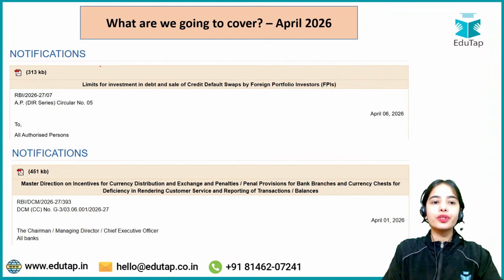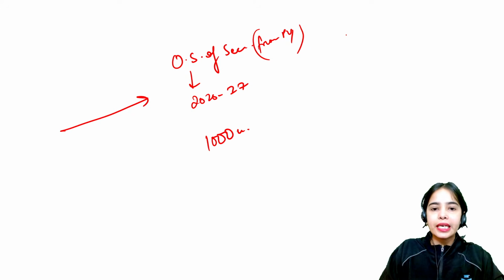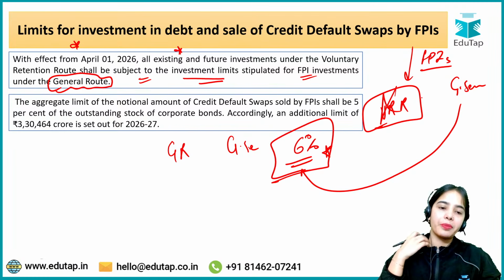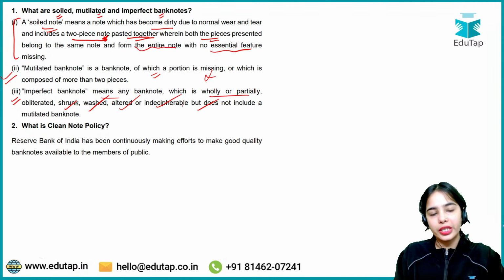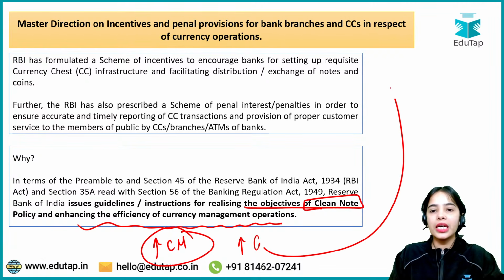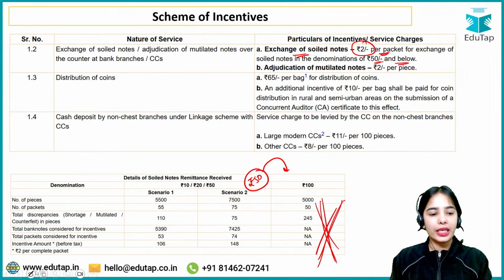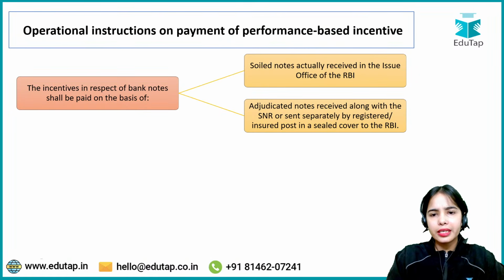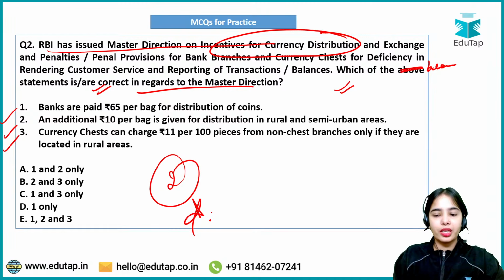Current Affairs For RBI Grade B 2026 Preparation | Banking Finance Current Affairs & RBI Circulars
In this video, we cover two important RBI notifications related to limits for investment in debt and sale of Credit Default Swaps by Foreign Portfolio Investors, and the Master Direction on incentives for currency distribution, exchange, and penalties for deficiencies in customer service and reporting by bank branches and currency chests. The session also includes explanation of key technical terms along with MCQs at the end to ensure clear understanding from the exam perspective.

Have questions?